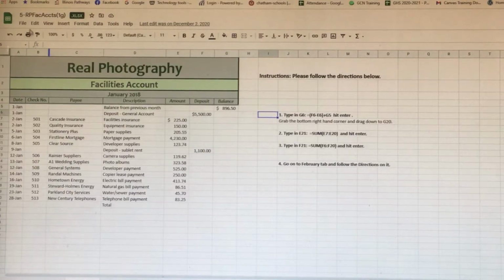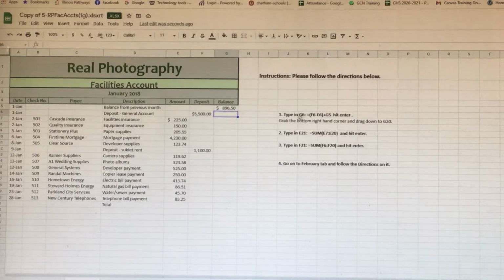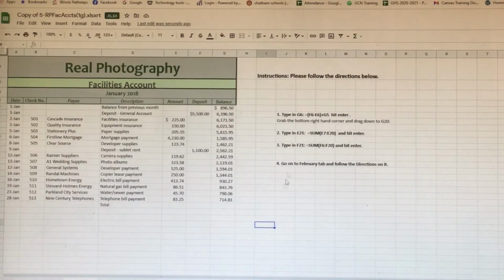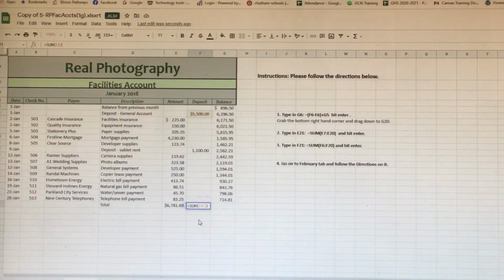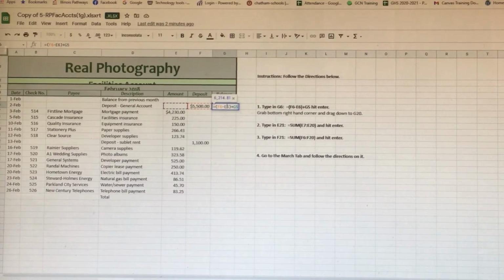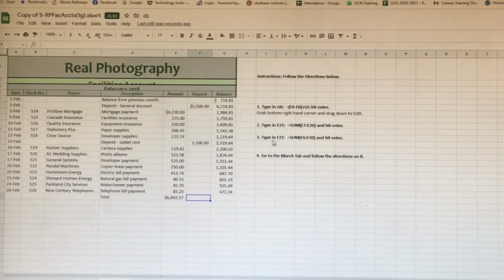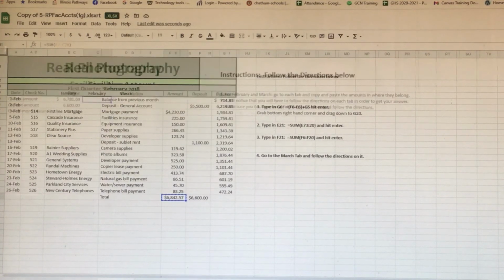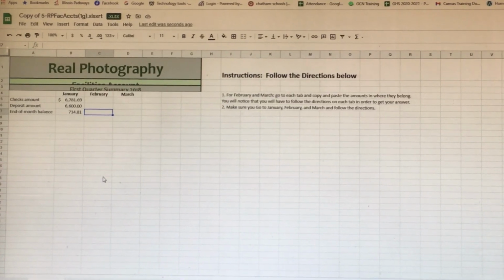Mr. Tyler , GHS